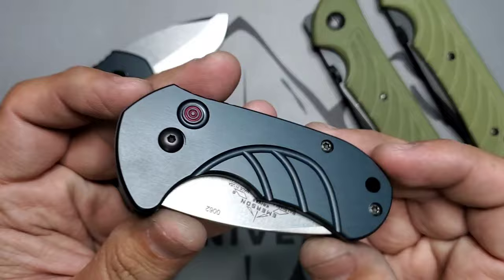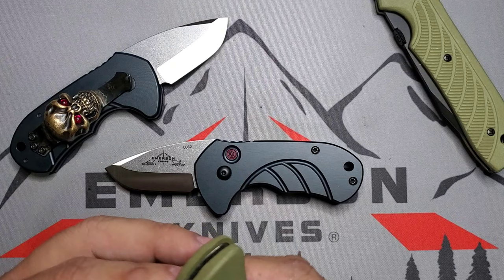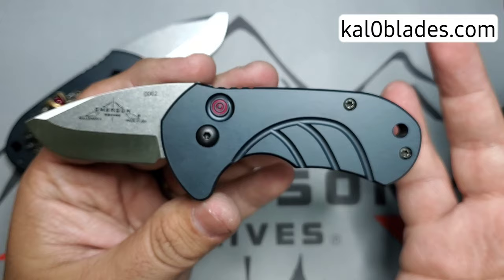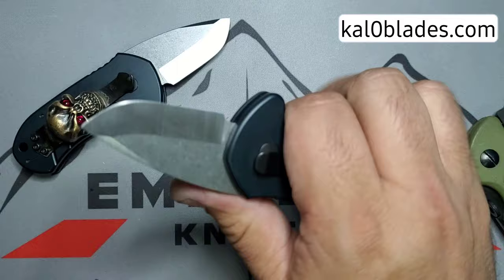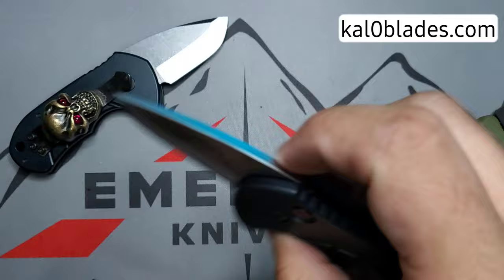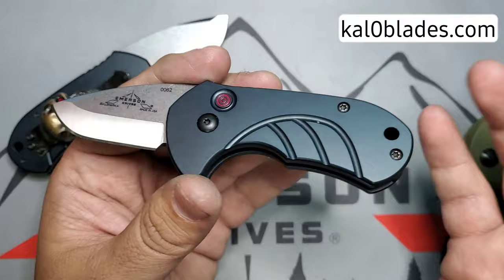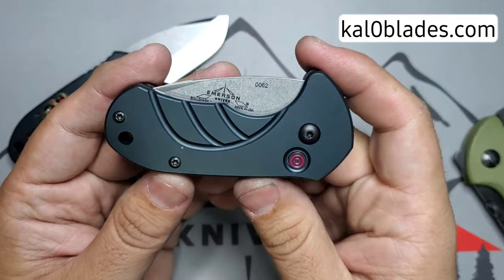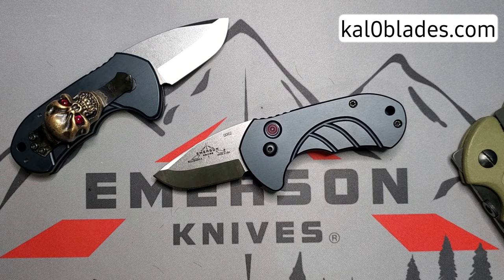Emerson Knives Collection #93 - Bullshark A ( First In-House Emerson production automatic knife )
Edwin